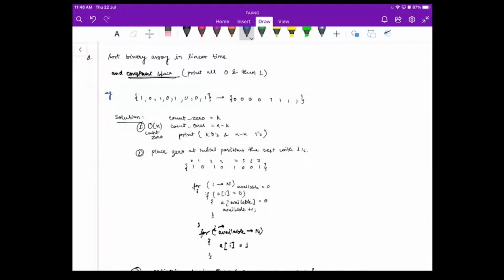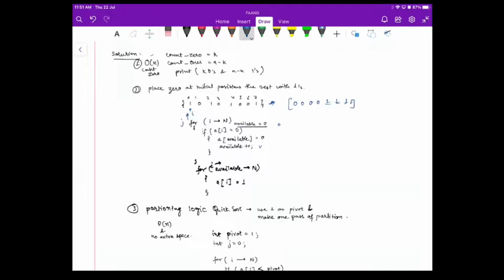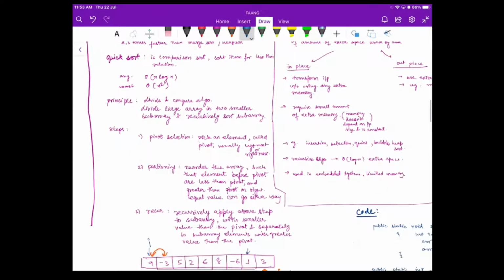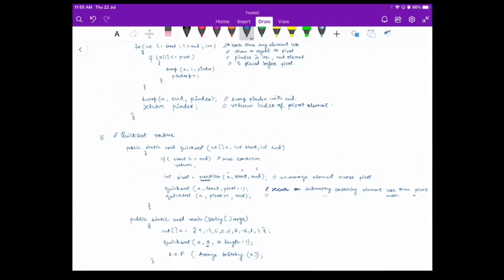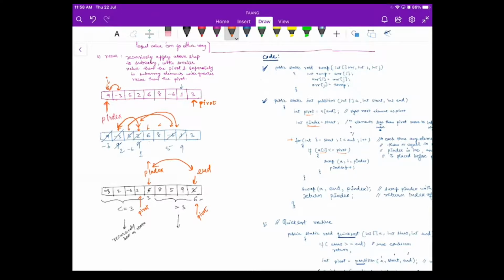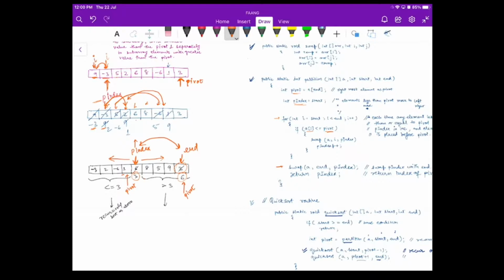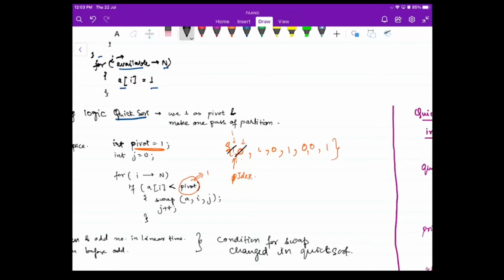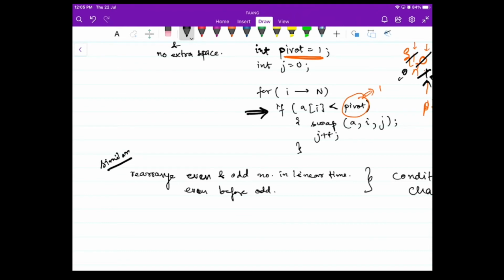Q2:Sort binary array in linear time and constant space.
Sort binary array in linear time and constant space.
Print all the 0's first then all the ones from the array.